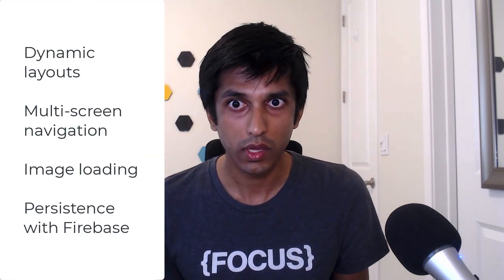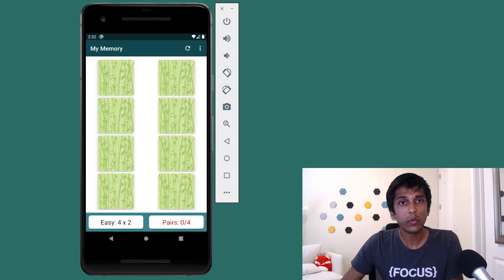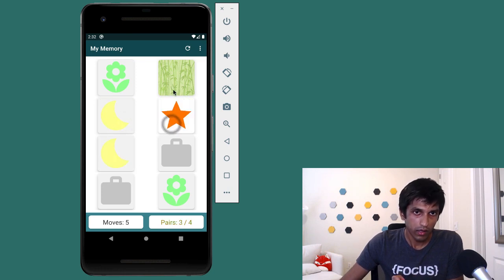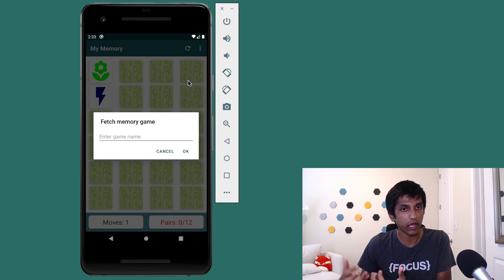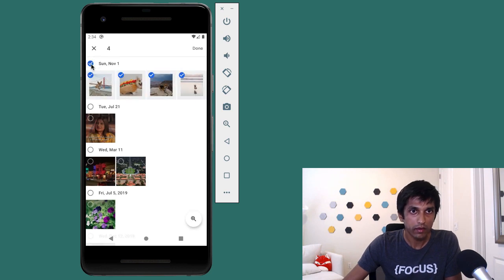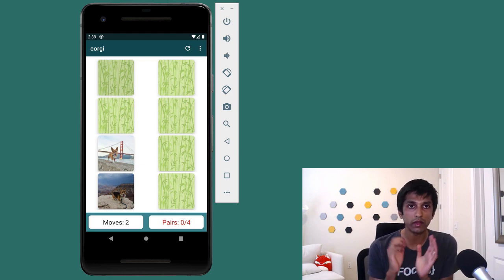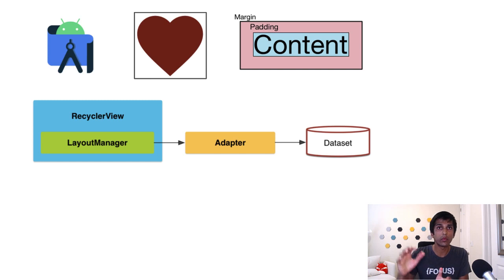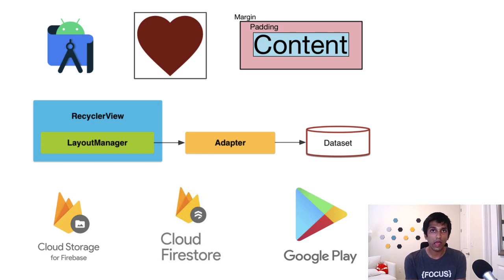Become A Published App Developer In 4.5 Hours - Android Memory Game Intro: My Memory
Start with a new Android project, and end with an app in the Play Store. This video is an overview of the core concepts we’ll cover while building the memory image matching app.

Publish an Android app from scratch: in this series, we build and publish a customizable memory game. Play one of the predefined games, or play a custom game created by you or a friend! Create your own memory game by choosing photos from your phone. "My Memory" is the classic picture matching game - find pairs of matching cards that start face down. This project was initially inspired by Paul Hegarty’s iPhone calls (CS193P) taught at Stanford.